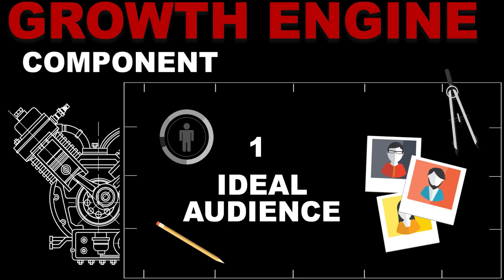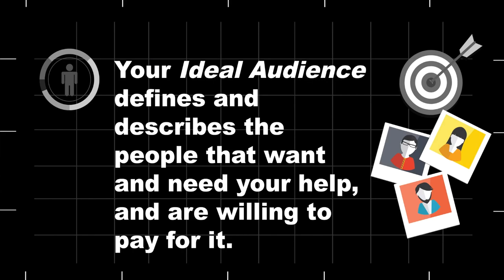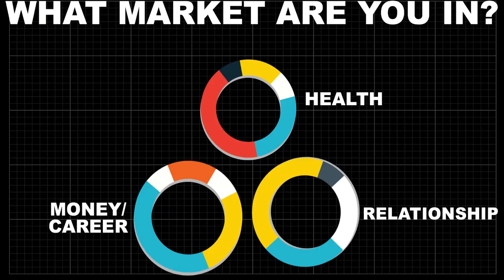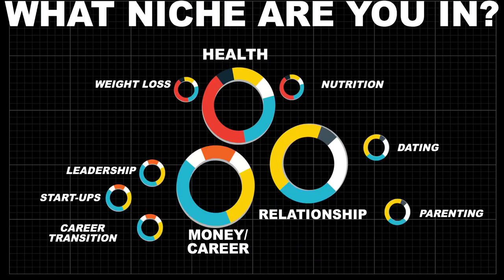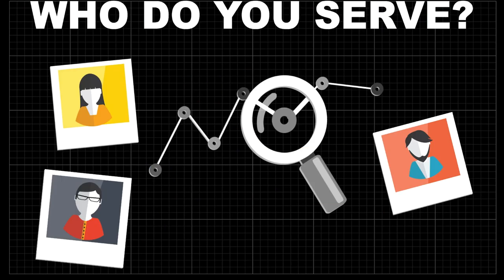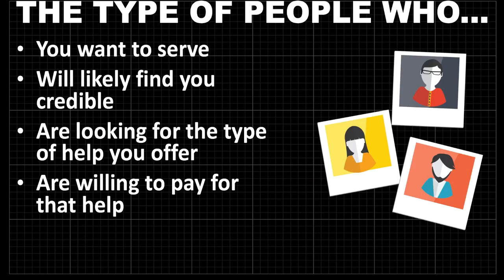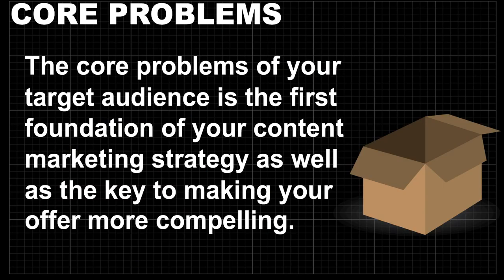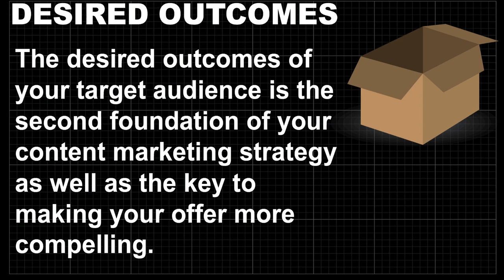How To Find Your Ideal Audience And Grow Fast In Business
Learn how to find your ideal audience and grow fast in business. Figure out how to grow faster and find your ideal audience in this video. When you identify your ideal audience, your marketing efforts become much easier.

🔝Download my FREE Growth Engine Blueprint to turbocharge your lead generation and customer acquisition

😀Get the Underdog Branding Bootcamp and blow up your personal brand